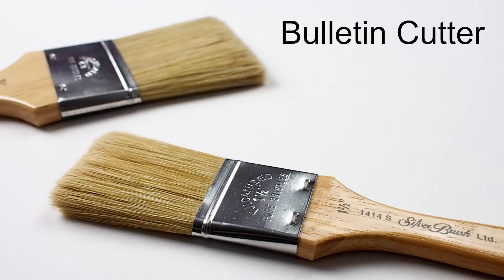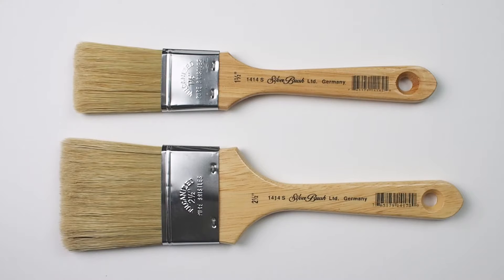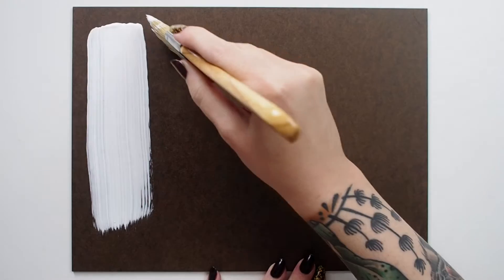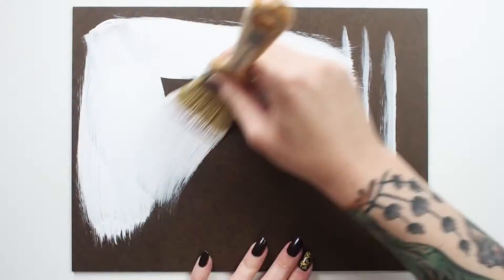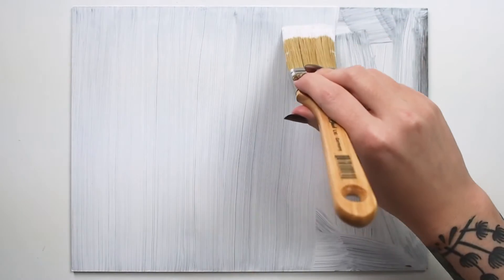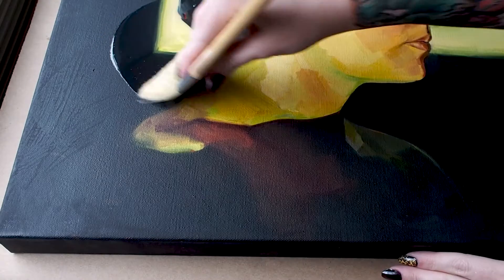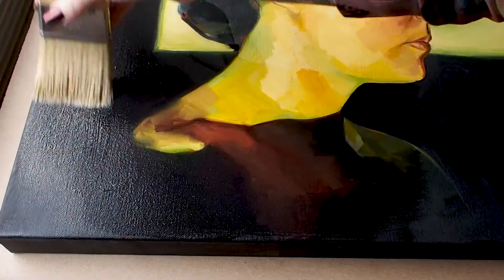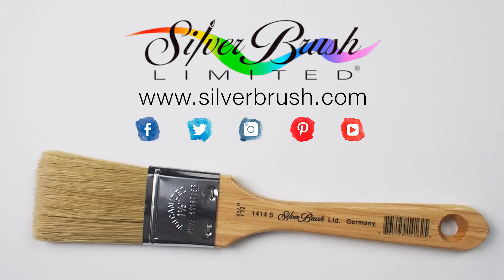Painting with a Bulletin Cutter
Our Bulletin Cutter is one of the best brushes for applying a varnish, applying gel mediums, or prepping a canvas.